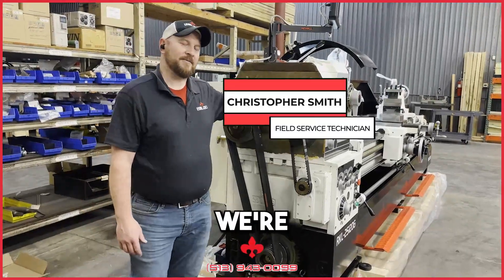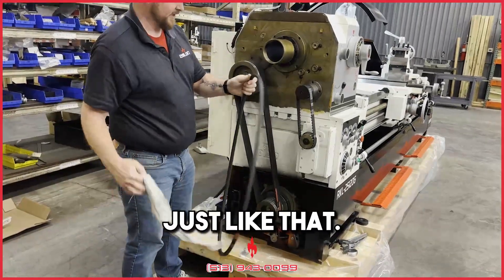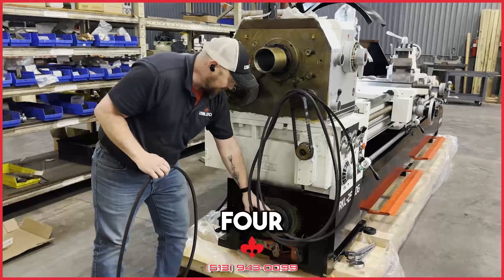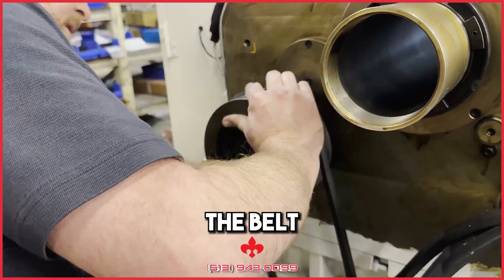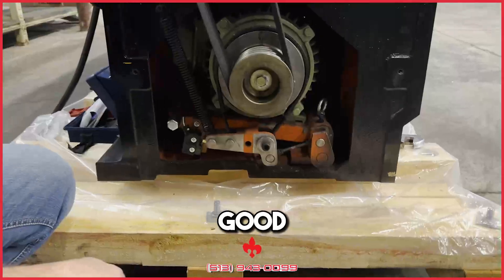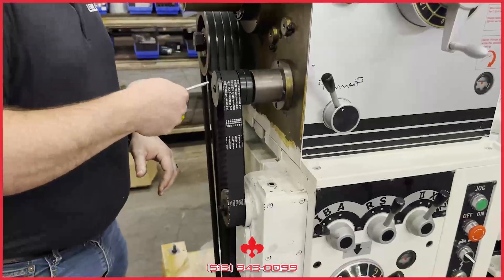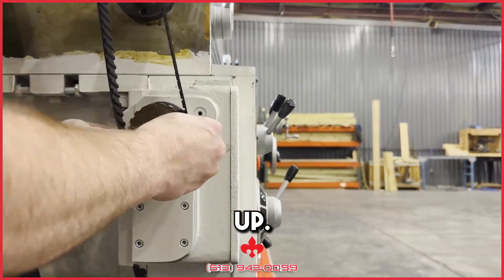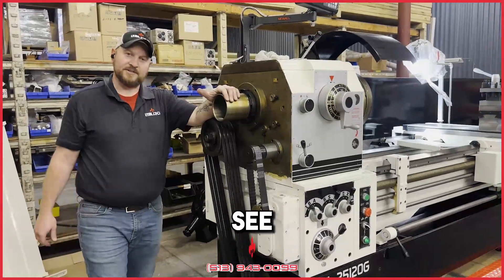Change Lathe Belts FAST Using This Genius Towel Trick 🧼 | LeBlond Belt Replacement Hack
Tired of wasting hours replacing lathe belts?
Discover the belt replacement hack LeBlond techs use to save thousands in downtime! In this short, power-packed video, Service Manager Christopher Smith reveals the towel trick, tension test, and hidden motor plate adjustment that make belt swaps lightning fast and ultra-safe.

🛠️ Whether you're replacing cog belts, timing belts, or adjusting tension, this guide gives you pro-grade techniques in under 5 minutes.

0:00 – Intro: How to quickly replace LeBlond lathe belts
0:23 – The ""towel technique"" to remove belts without tools
0:42 – PRO SAFETY: Exact finger placement during removal
1:03 – How to reinstall belts: Why starting with small pulley matters
1:57 – When new belts feel too tight — adjust the hidden motor plate
2:20 – Belt tension test: How much deflection is ideal?
2:30 – Timing belt replacement walkthrough
3:19 – Aligning teeth & setting tension properly
3:32 – Final assembly & belt safety check
3:47 – Need help? Where to contact LeBlond for service or parts